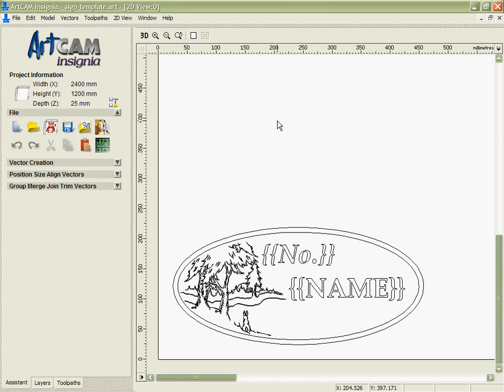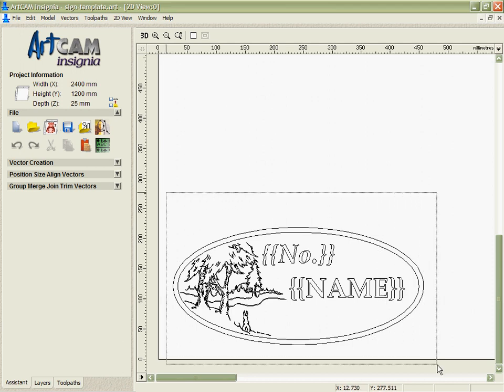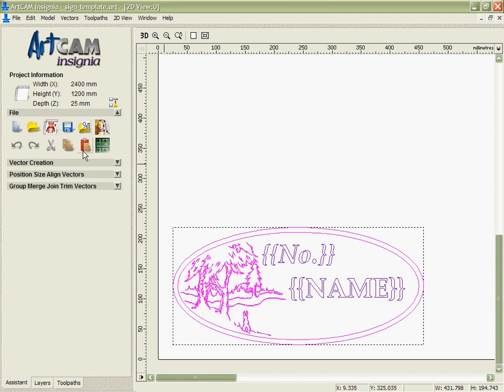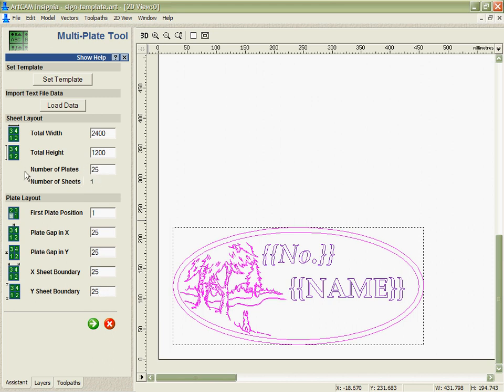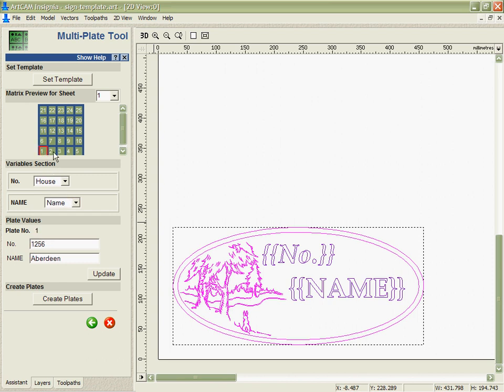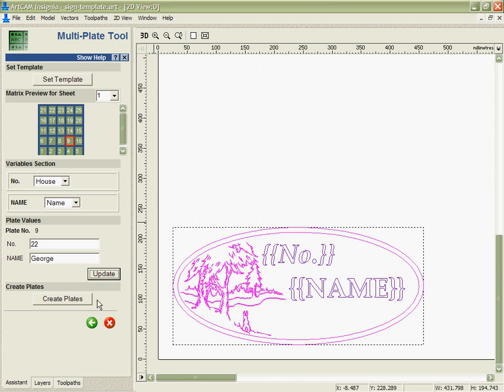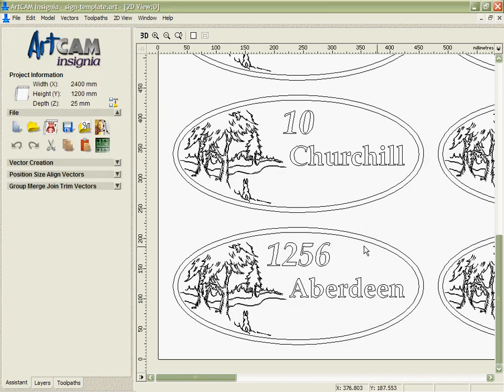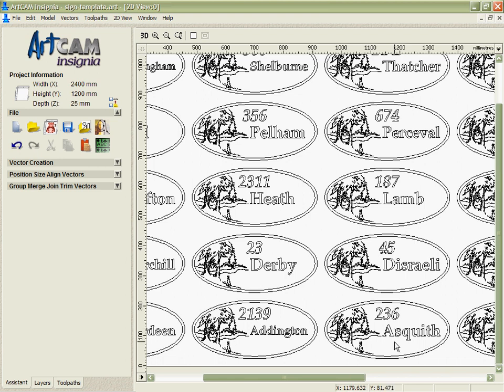ARTCAM operating video - Multiplate